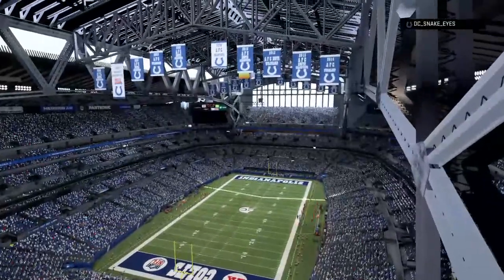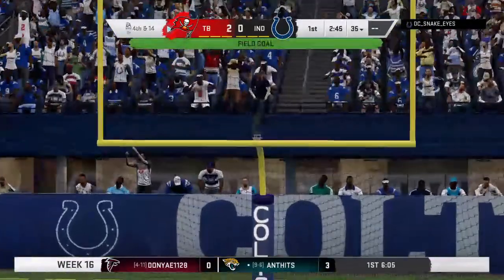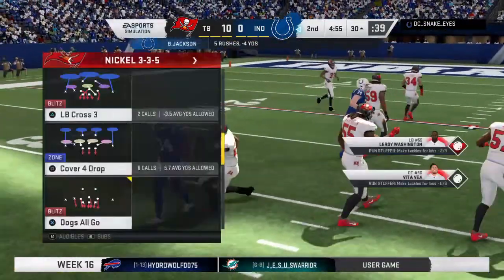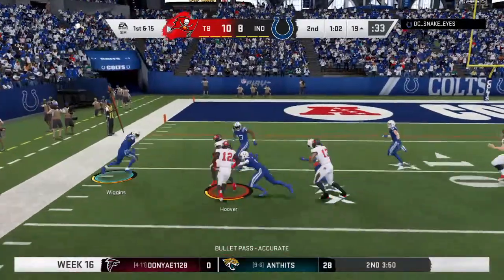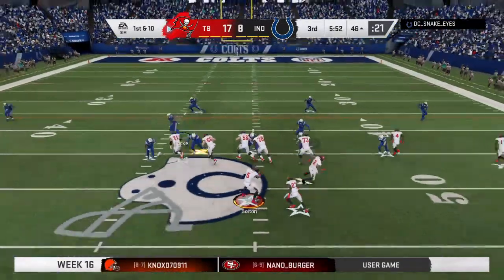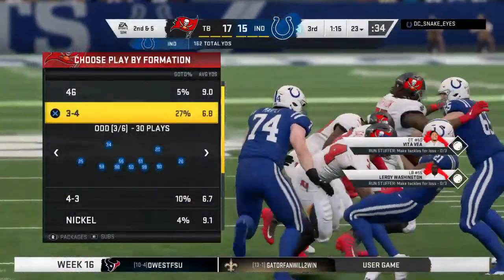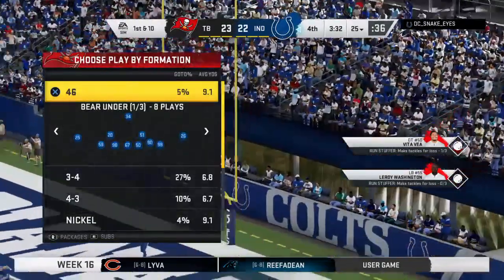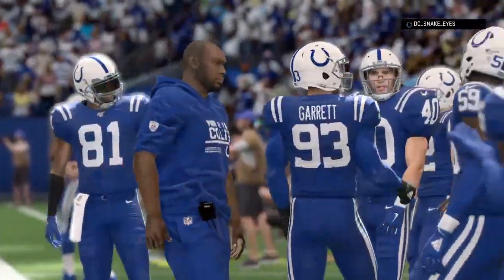Bucs vs colts